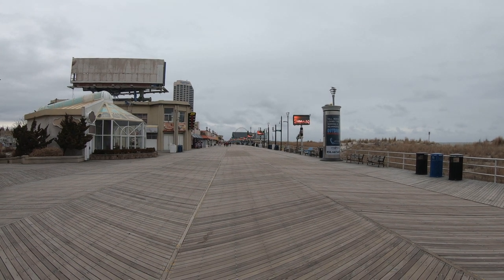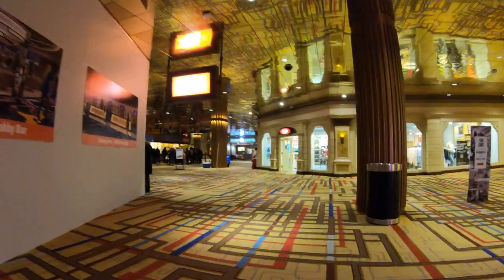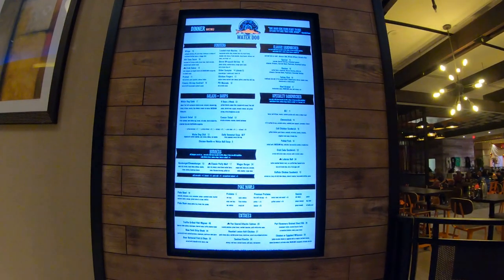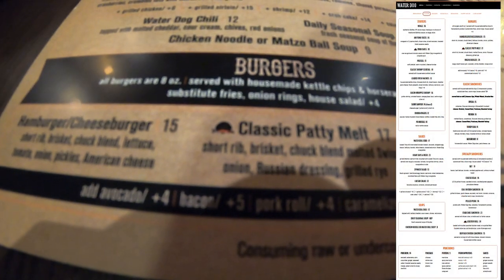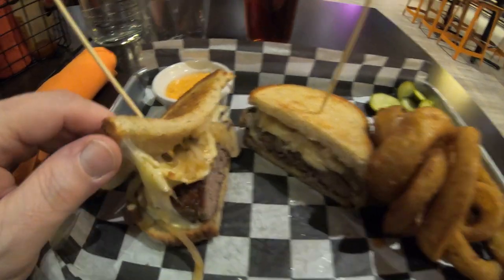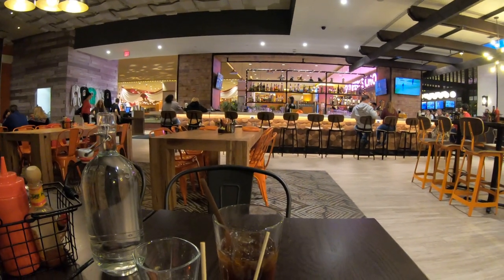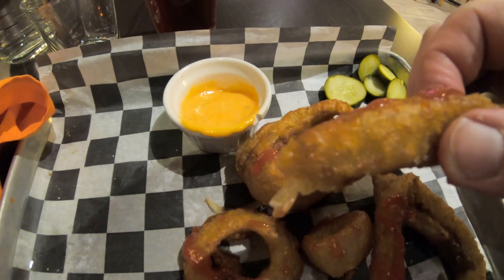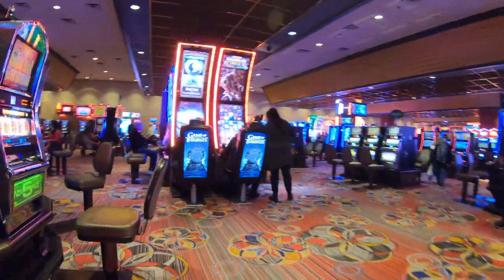🟡 Atlantic City | Water Dog Restaurant At Bally's Hotel & Casino. A Nice Place! But How's The Food?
Hello Nu Yawkers! Today I am back in Atlantic City on the Atlantic City Boardwalk to check out Water Dog restaurant at Bally's Hotel and Casino! Water Dog is one of those restaurants on a very long list of restaurants that I've been wanting to try in Atlantic City. Bally's is under new ownership and there are lots of changes going on in the hotel, casino as well as the restaurants. Water Dog, like it's neighbor across the walkway Jerry Longo's Meatballs and Martinis, is about a year old at this point. Water Dog is open for breakfast, lunch, dinner and late night snacks seven days a week. Water Dog also has a nice bar as soon as you approach the front of the restaurant. Menus feature an eclectic mix of delicious choices like Poke Bowls, Lobster Rolls, Seared Sea Bass and Truffle Grilled Filet Mignon. The artisanal bagels with house-smoked fish and stacked NY style sandwiches, along with an array of unique and healthy choices make Water Dog AC’s newest culinary destination. To complement the menus, they feature creative handcrafted cocktails, an approachable wine list and local craft beers daily.

Save up to 50% on Las Vegas hotels, shows, restaurants and other attractions!

4 piece, rugged and inexpensive luggage!

The History of Atlantic City